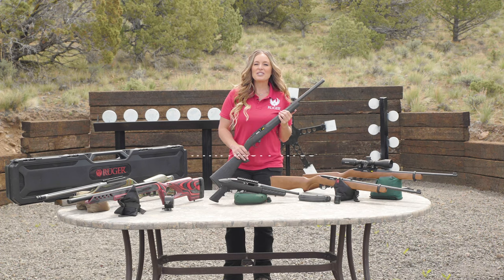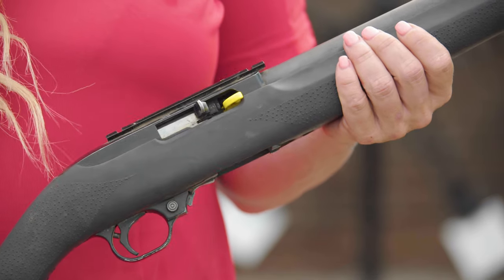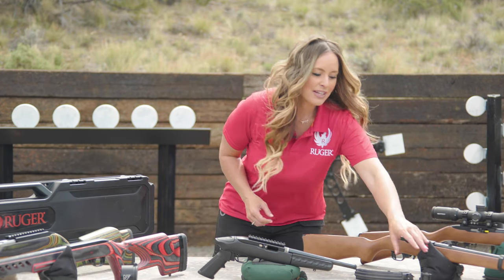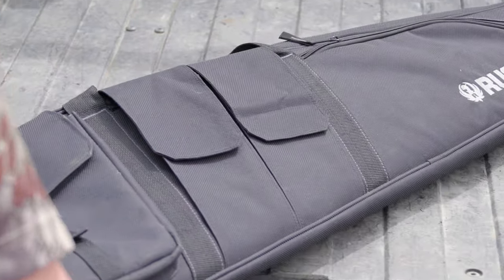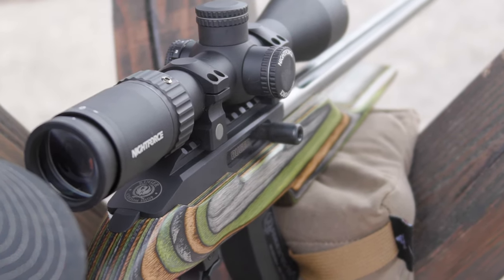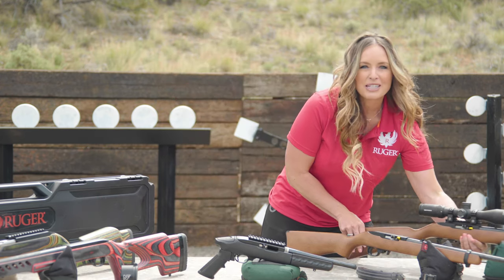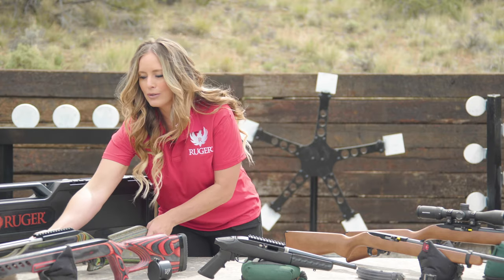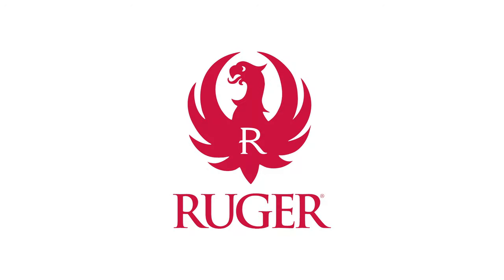The Original Ruger 10/22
In this episode of Pursue The Wild, Tips From The Wild, join Kristy Titus as she shares her story of her first firearm- an original Ruger 10/22. The Original 10/22 is now produced in 8 variations and even more configurations within  each variation.

Lean more about how and why the 10/22 is so dynamic making it one of the most produced and customizable guns in the American sporting firearms market. A firearm that is as original as you.